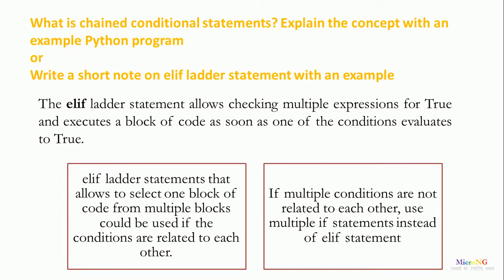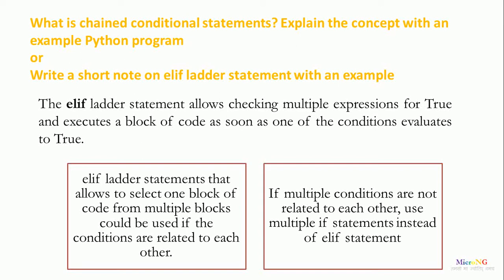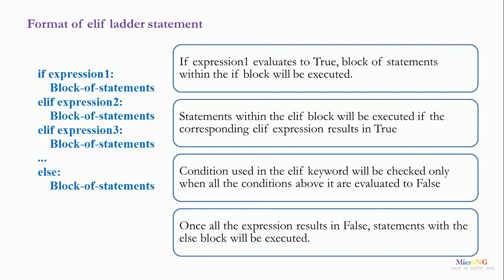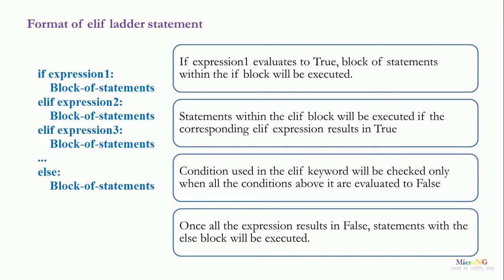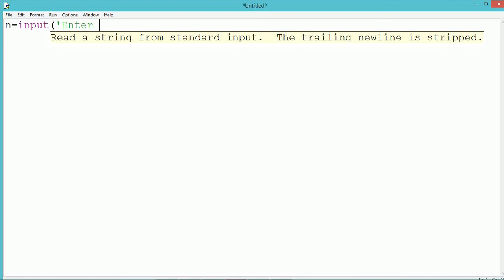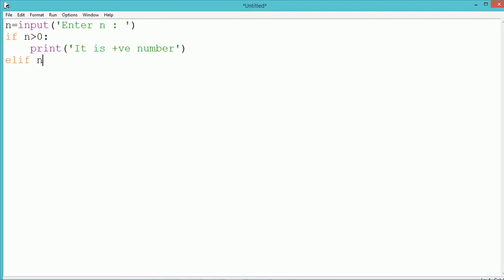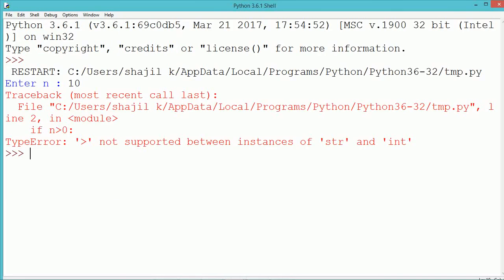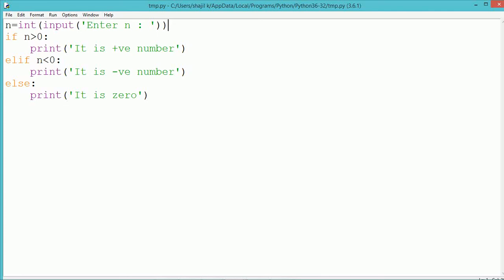Python - elif ladder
What is chained conditional statements? Explain the concept with an example Python program
or
Write a short note on elif ladder statement with an example